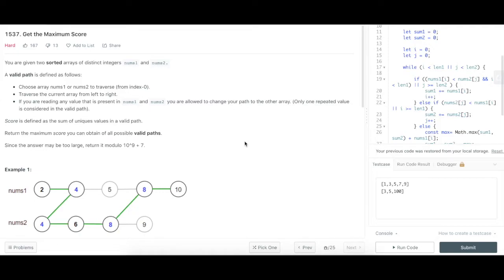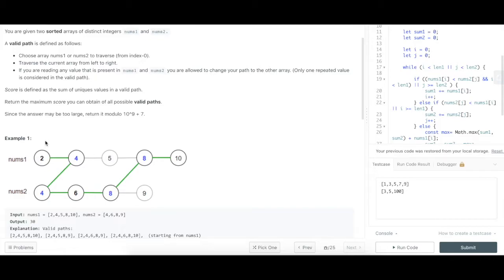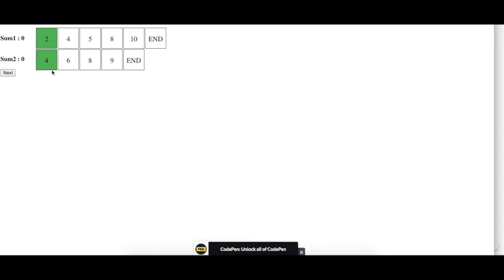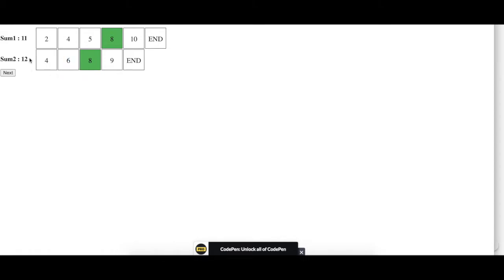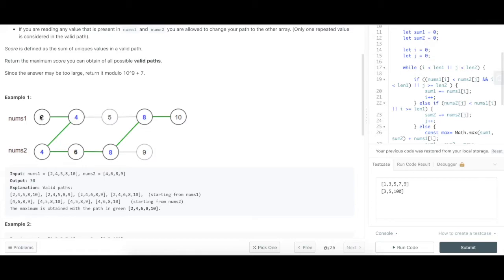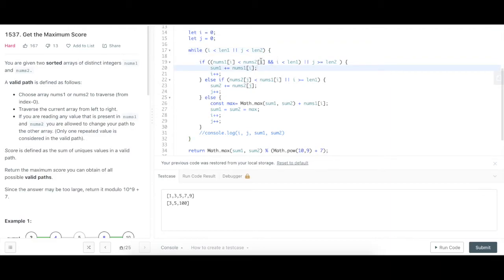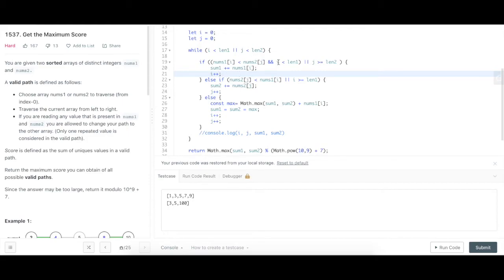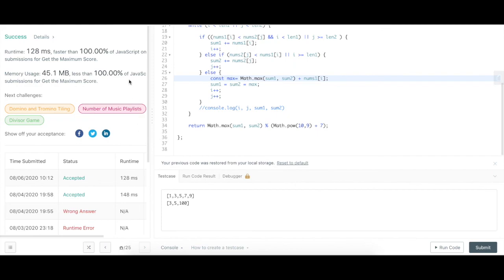Get the Maximum Score (HARD): Explained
Solution for 1537. Get the Maximum Score in Javascript.